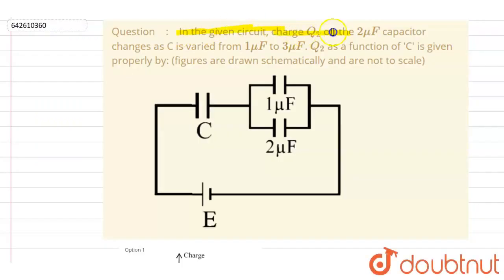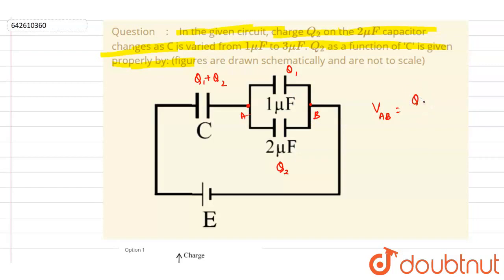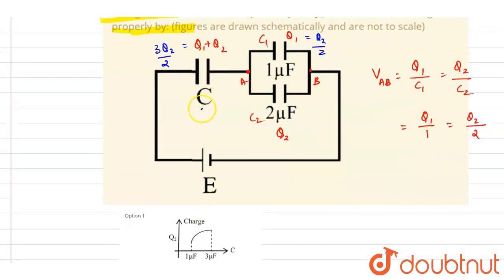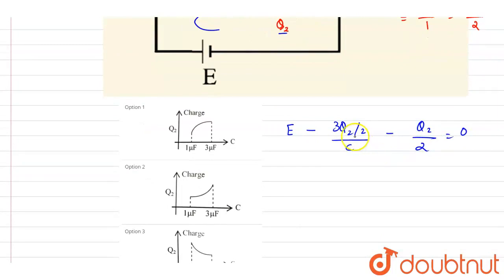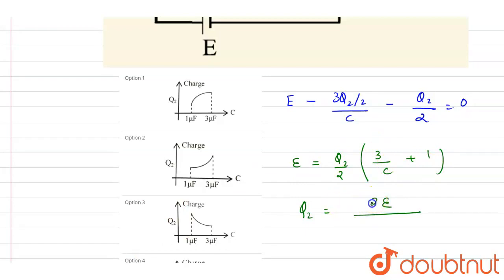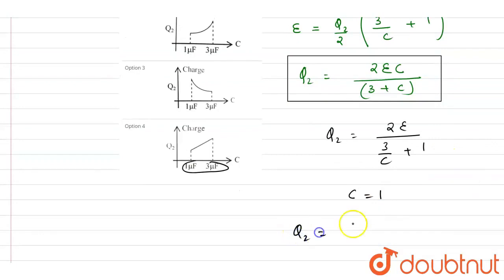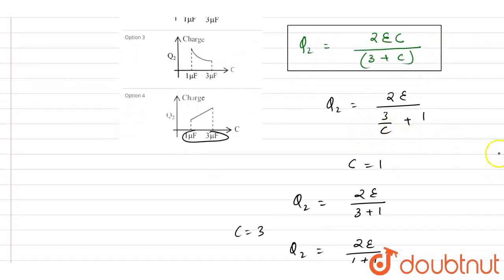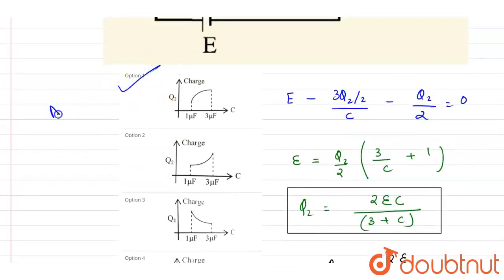An electric circuit is shown in figure.The potential difference between the point A and B is. (A...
An electric circuit is shown in figure.The potential difference between the point A and B is. (A) 10/3 (B) 20/3 (C) 5/3 (D) 7/3
Class: 12
Subject: PHYSICS
Chapter: JEE MAINS
Board:IIT JEE

👉 Have Any Query? Ask Us.